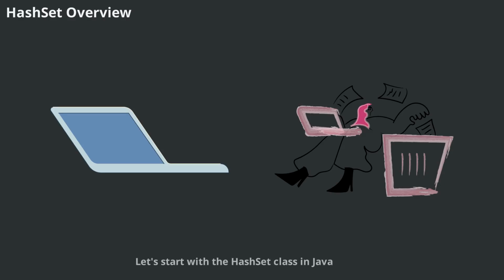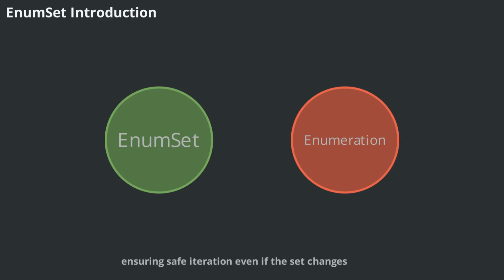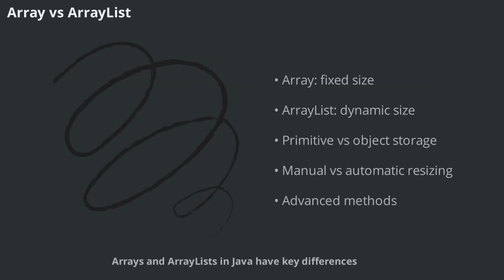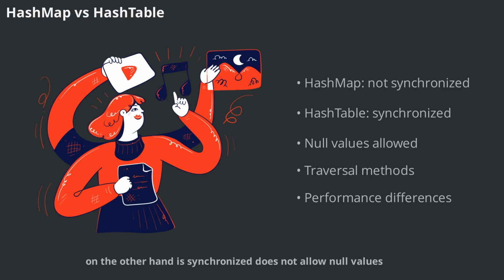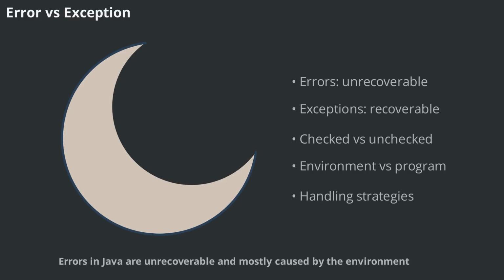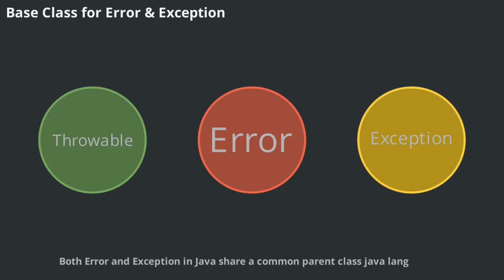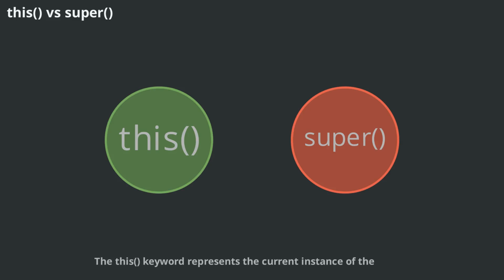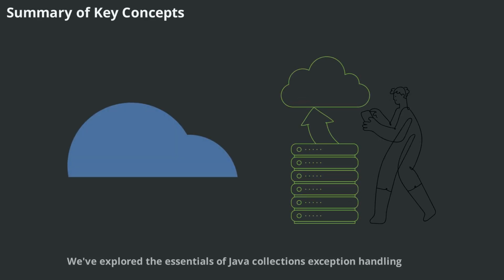Java Interview Q&A Series Part 4 | HashSet | LinkedHashSet | Map | TreeMap | ConcurrentHashMap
Exception handling  -

Java Collections Framework provides several classes and interfaces to support concurrency, such as ConcurrentHashMap and BlockingQueue. These structures ensure thread safety and efficient access in multi-threaded environments. Using concurrent collections helps prevent errors and improves the reliability of your programs.

We've explored the essentials of Java collections, exception handling, and multithreading. Understanding the differences between sets, maps, arrays, and lists, as well as how to handle exceptions and manage threads, is crucial for writing robust and efficient Java programs. These concepts form the foundation for advanced Java development and help you build scalable, maintainable applications.

Mastering Java collections, exception handling, and multithreading unlocks the power of the language. By leveraging the right data structures, handling errors gracefully, and managing concurrent tasks, you can create applications that are both efficient and reliable. Keep exploring these concepts to deepen your understanding and enhance your programming skills.